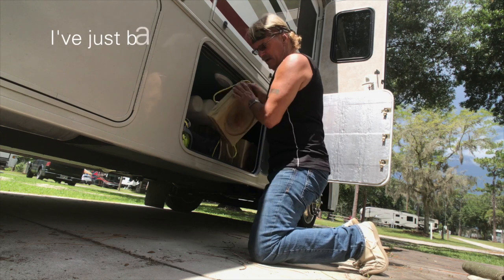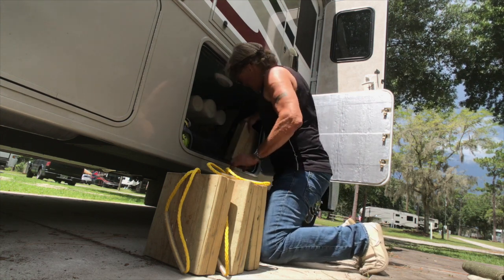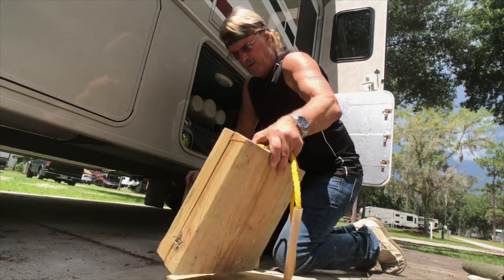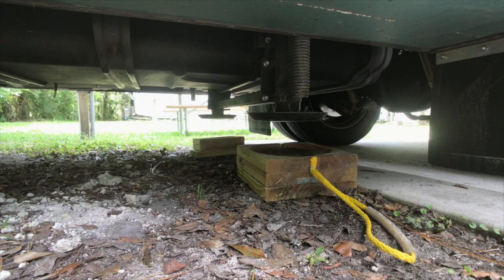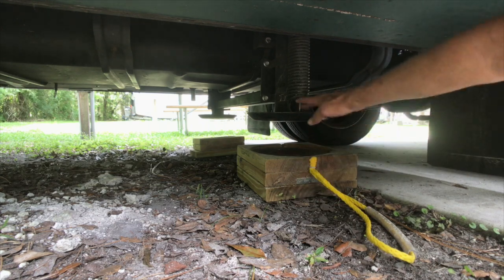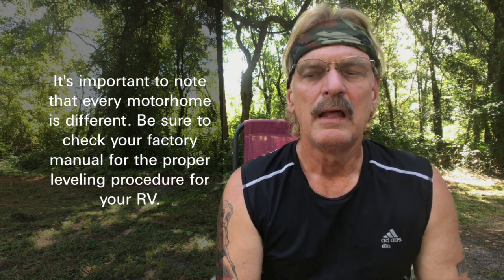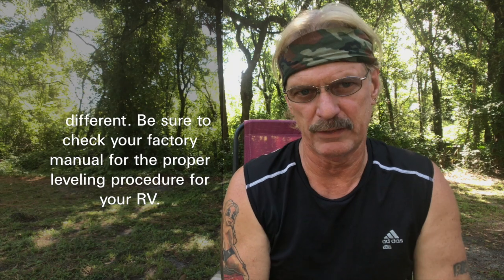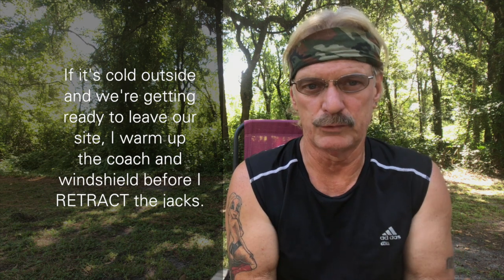Proper RV Leveling has MANY BENEFITS. Here's why.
How to properly level a Class A, Gas Motorhome in manual mode & why we do it that way.

Correctly leveling your Motorhome or RV is a must and has many benefits, like keeping your absorption refrigerator healthy and working properly. We also cover how to take care of your Power Gear Leveling Jacks properly to prevent having problems down the road.

At the end of this video, be sure to watch the following video where I cover "How To Change the ATF fluid in Our Power Gear Leveling System" which can be seen here:

• 3M Silicone Lubricant - Dry Version, 08897, 8.5 oz
• Premium Guard Nitrile Grip Disposal Gloves - (Pack of 50)